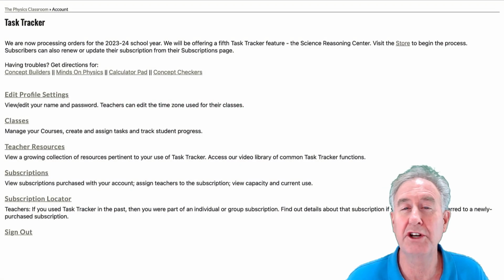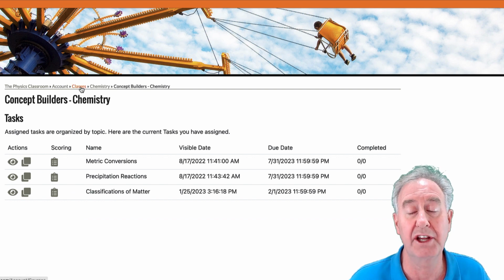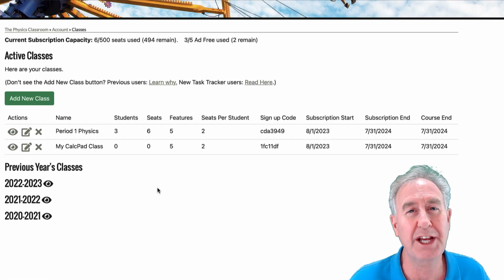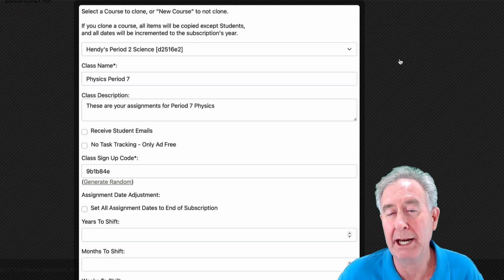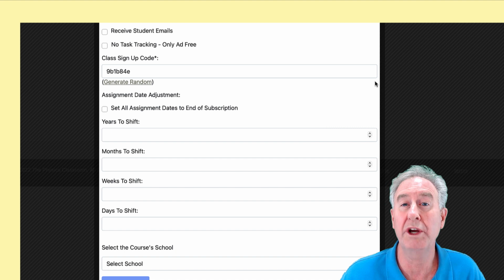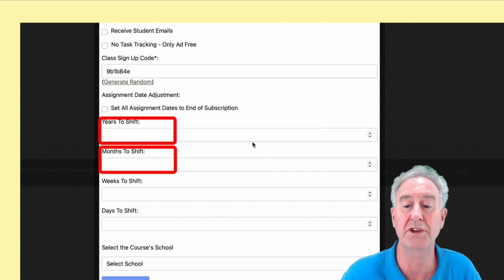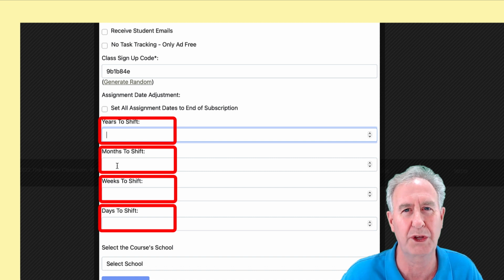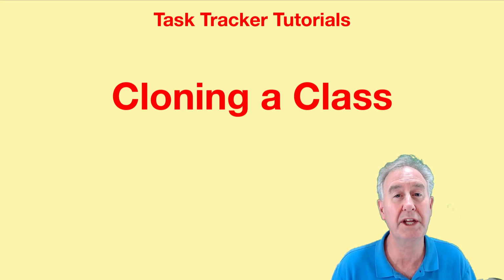Task Tracker: Cloning A Class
From our Task Tracker Tutorial series, this short video answers the question ...
How do you clone a Task Tracker class so that all assignments from a previous year don't have to be re-created?

A related video pertains to: How do you create a class and add students to it?

Task Tracker is The Physics Classroom's back-end tool for tracking and storing student progress on website features. Teachers with Task Tracker subscriptions can assign website tasks to their students, customize student assignments and scoring, and view reports of student progress. Accounts can be purchased for as little as $50 for 50 seats.

All content on our website is free for use for those without a Task Tracker account. Task Tracker is merely a premium tool used by teachers and schools to allow them to track student progress on website tasks.